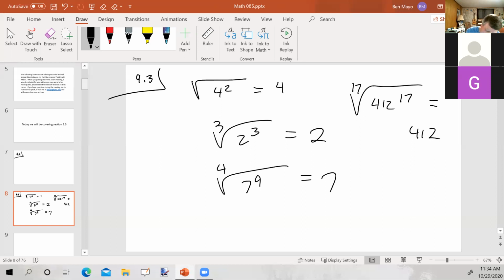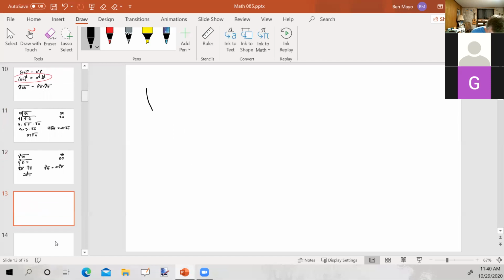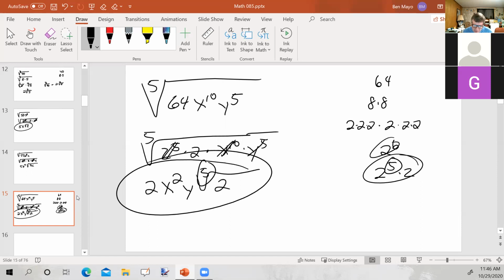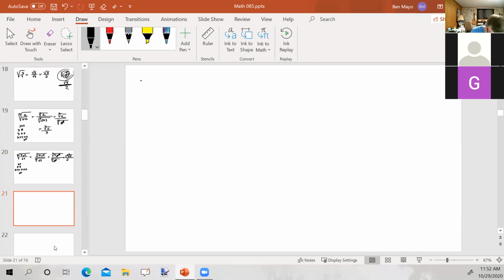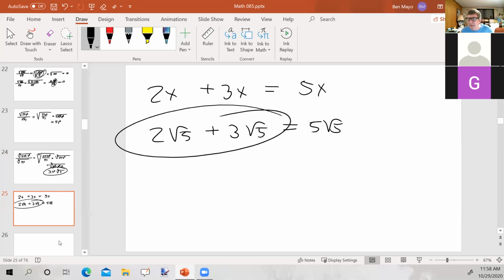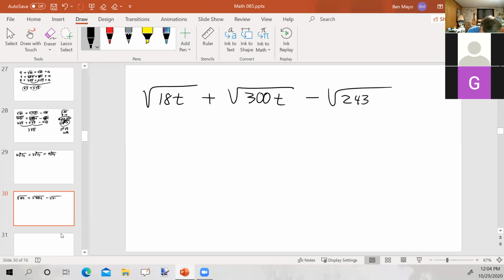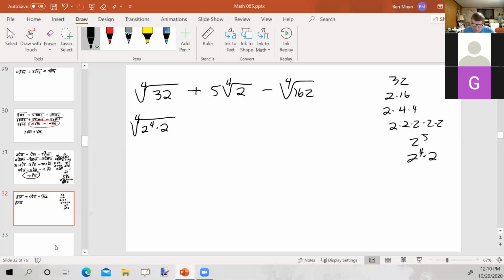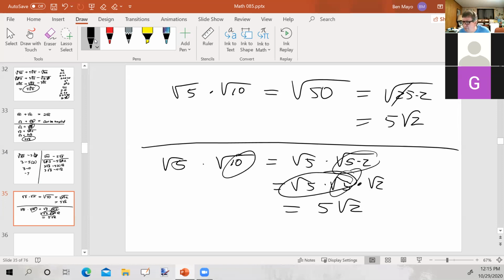Math 095 Fall 2020 Section 9.3